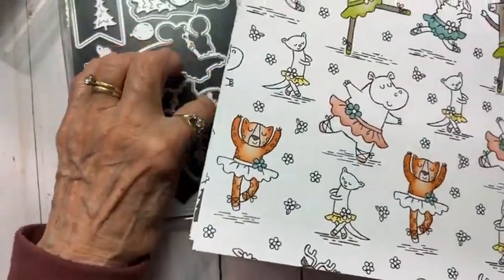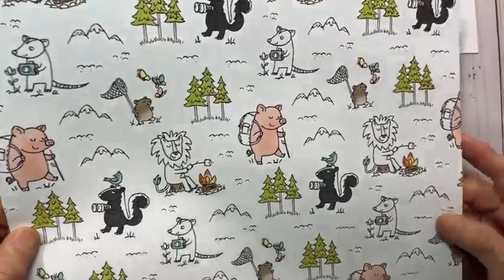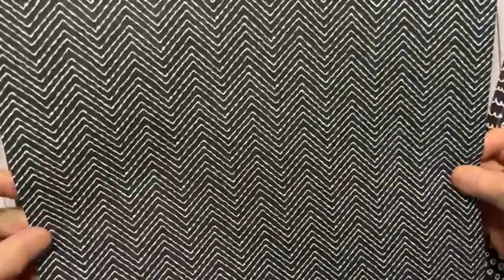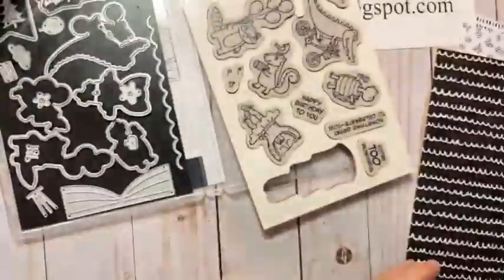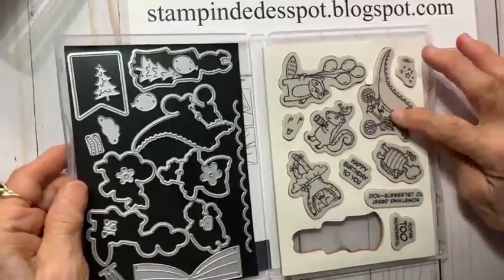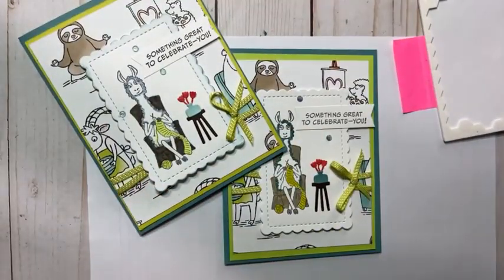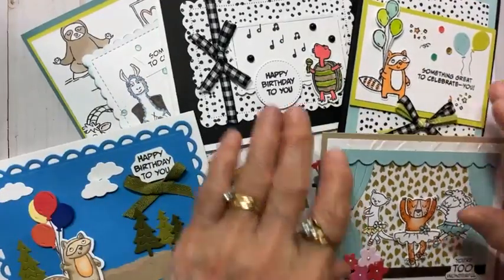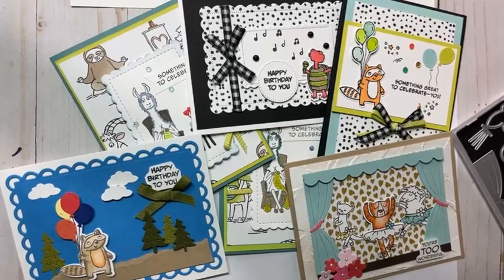Zany Zoo Die ing to Know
It’s the first Tuesday of the month which means it’s DIE-ING TO KNOW! Are you Die-ing to Know about Zany Zoo? If so, you’re in the right place . Tonight we’ll learn how to use all of these tiny little dies and we’ll see samples using them. Then I’ll demonstrate making a card using this fun, whimsical bundle.